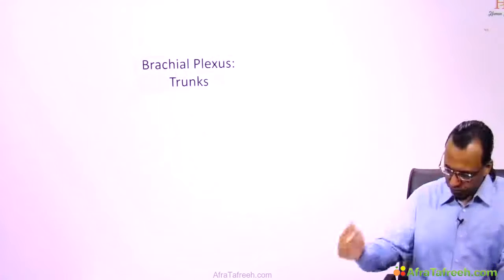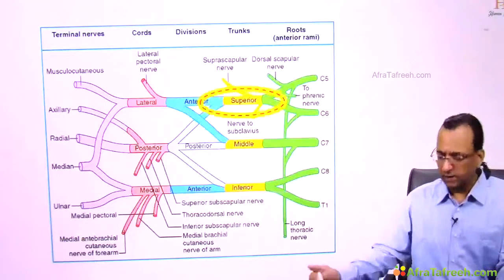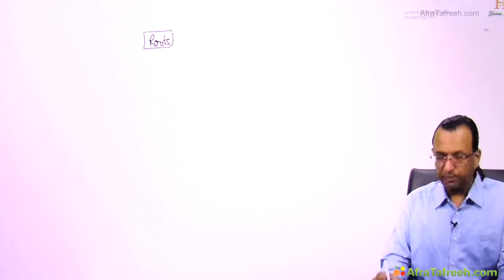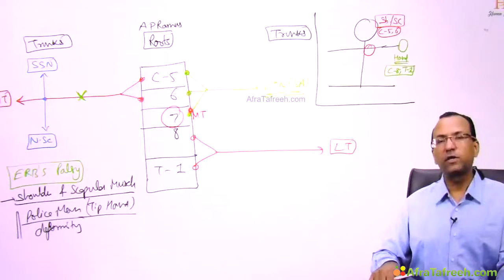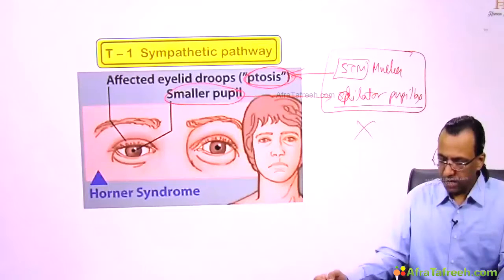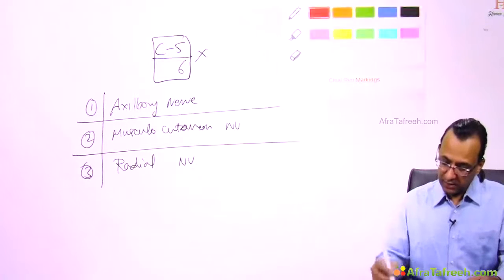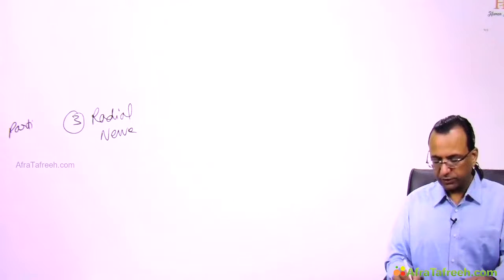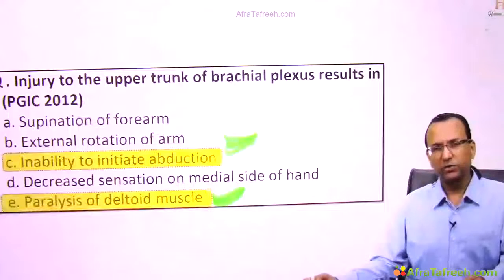upper limb: brachial plexus-l